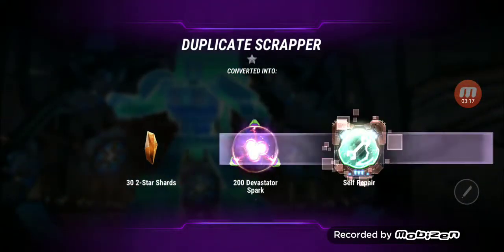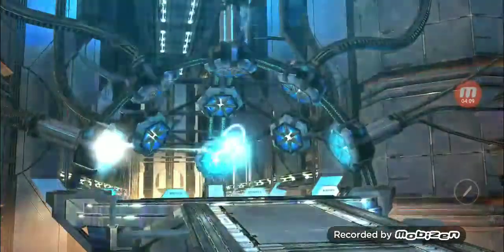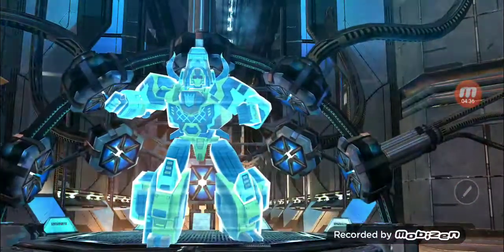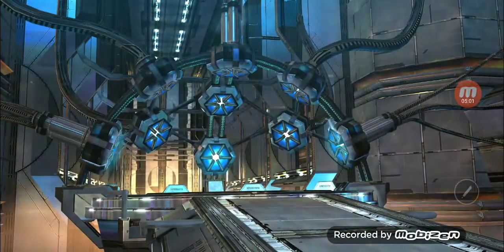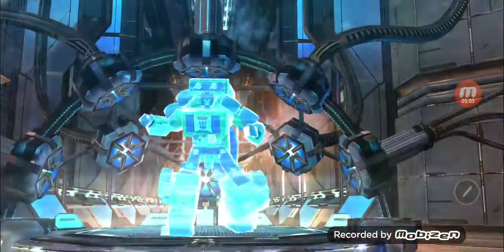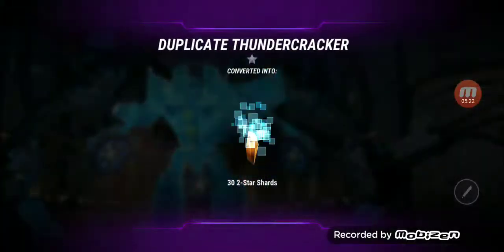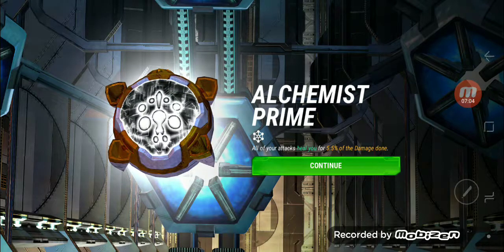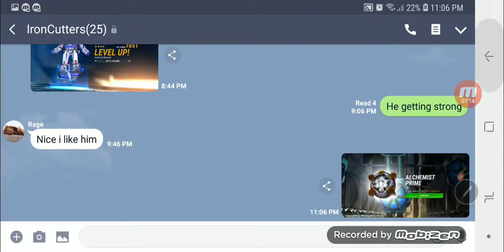Prime core opening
Coment below eho should get this core?